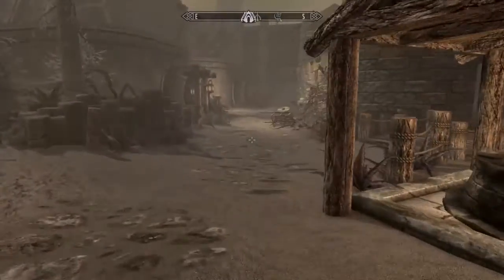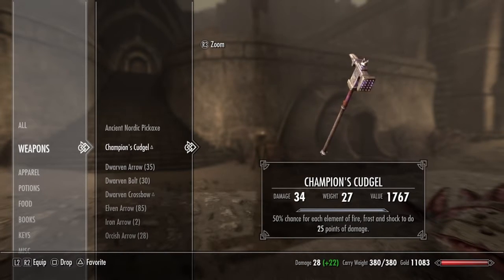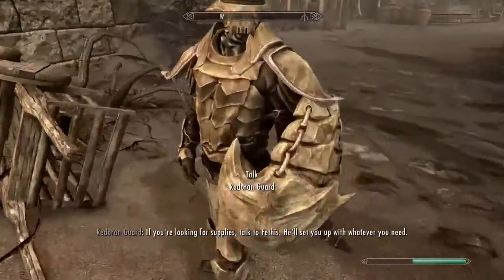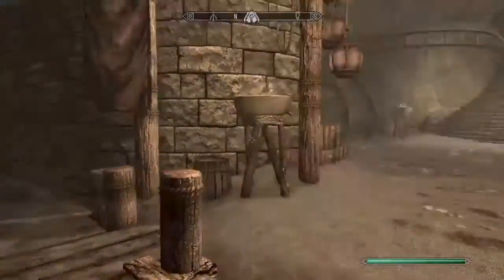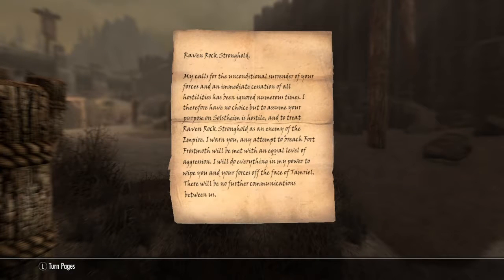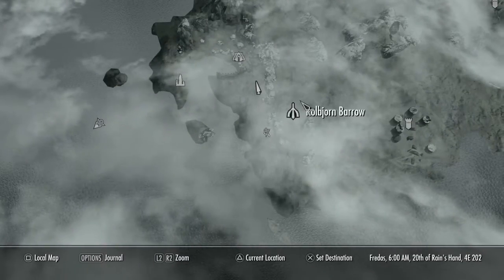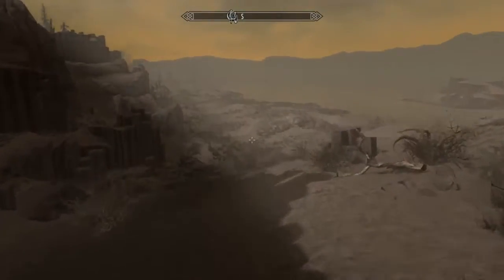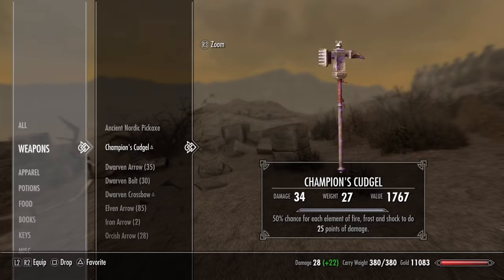Skyrim Special Edition: How To Get The Champion's Cudgel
Hey guys, I'm back with a new video on how to get the Champion's Cudgel in Skyrim Special Edition.